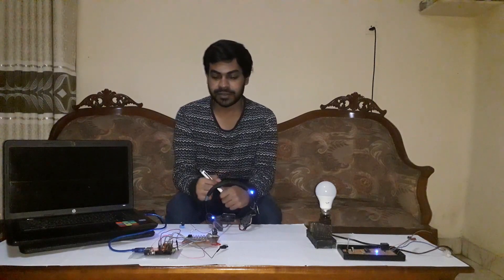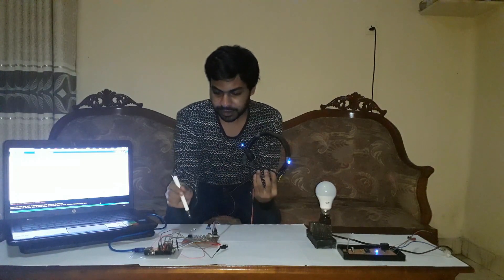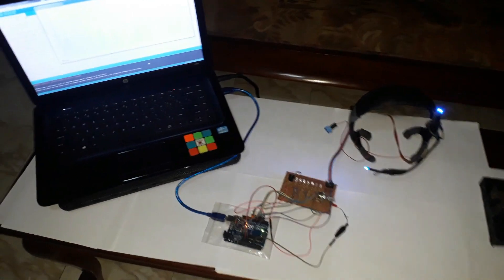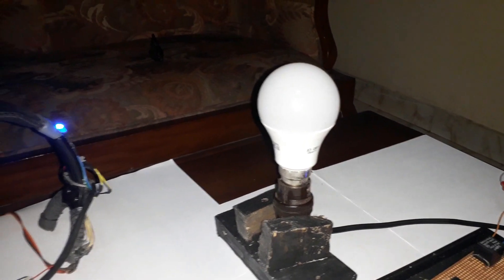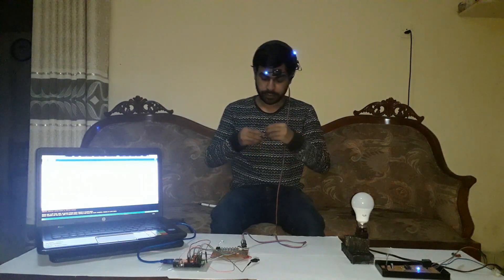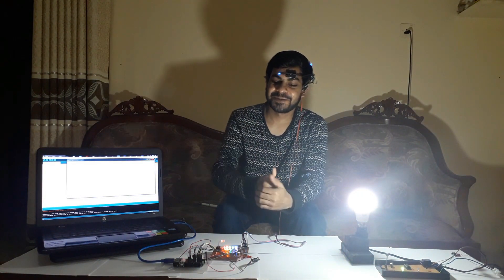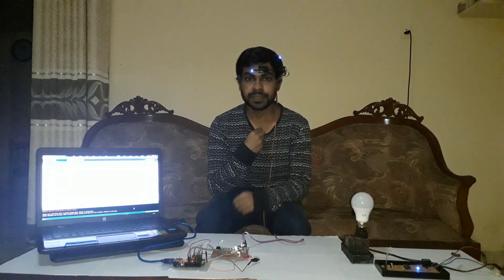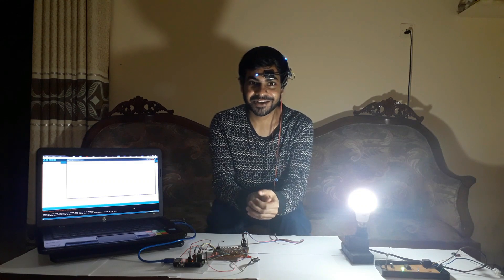Brain Computer Interface With Arduino (Home Made Mind Control Device)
This is my mind controlling device.I use this for turn on just a AC Bulb.But also I can turn on TV,. etc.
this is really COOL!
Everything starts with a dream.
Something small one day change the world!